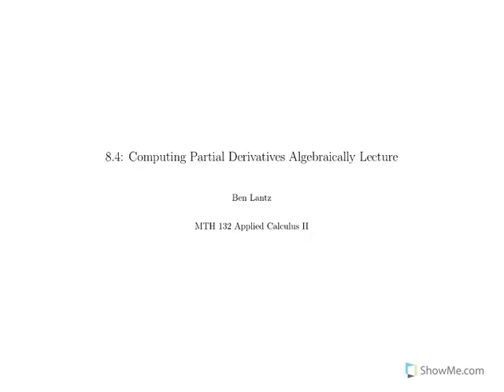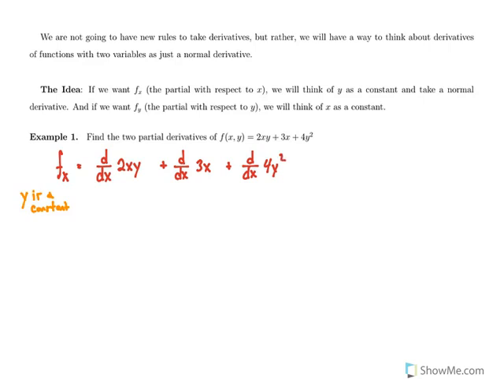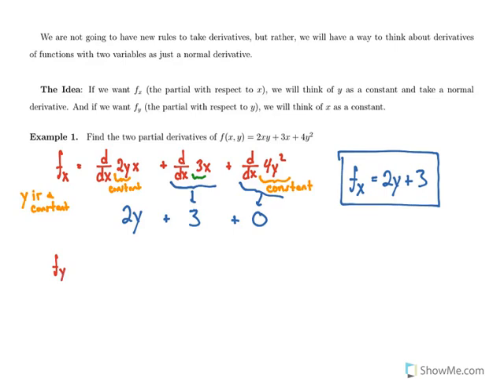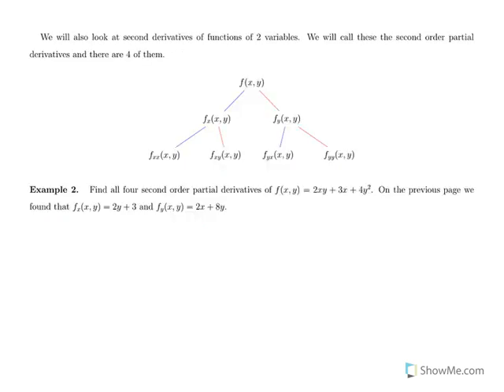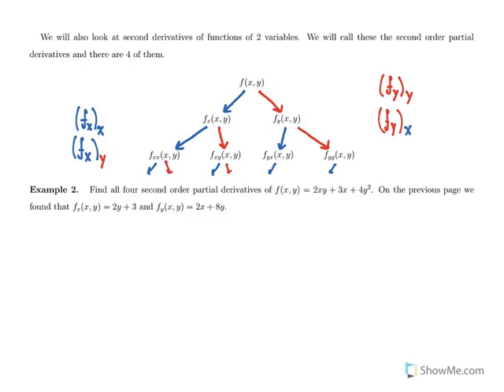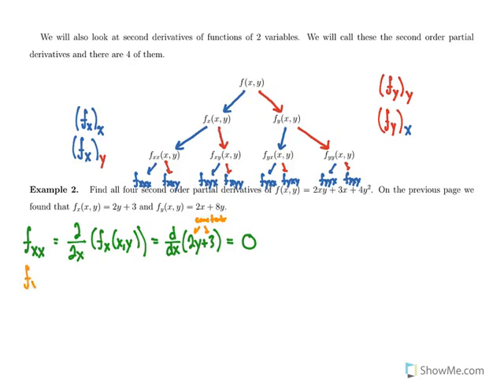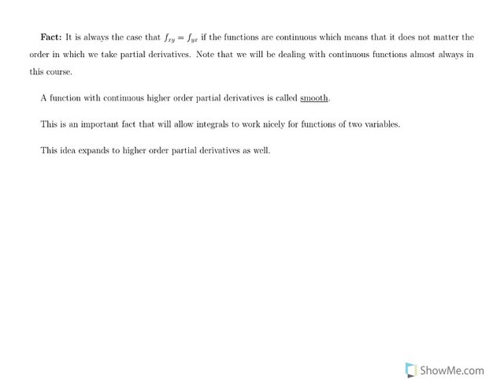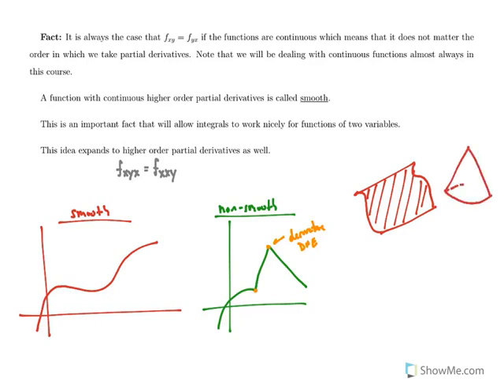MTH132 8.4: Computing Partial Derivatives Algebraically Lecture